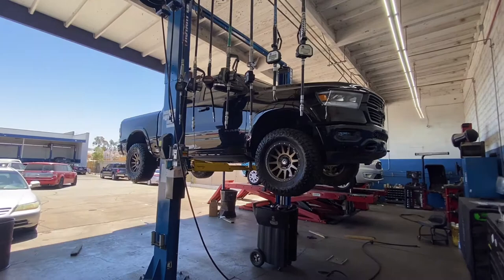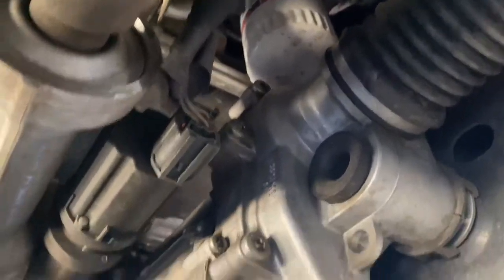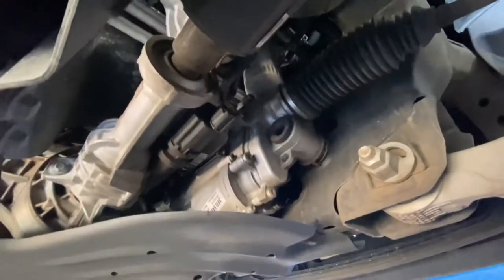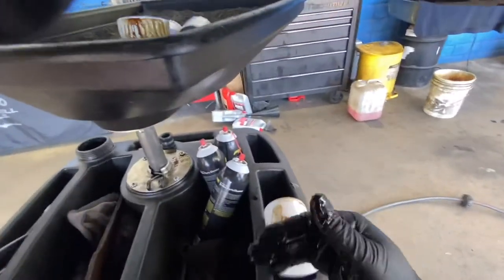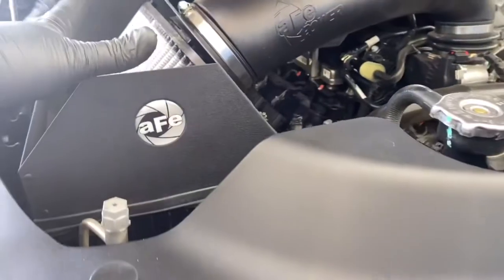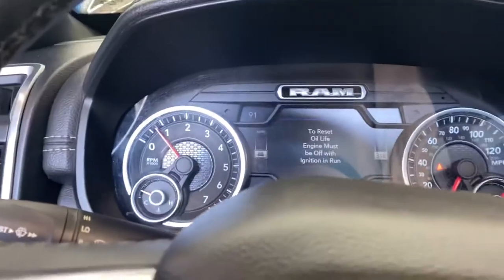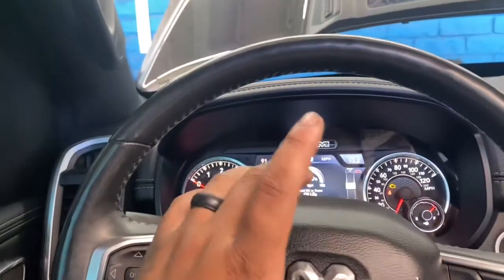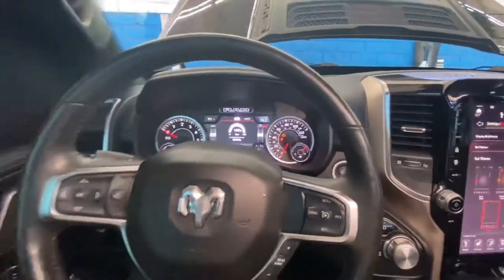HOW TO DO YOUR OWN OIL CHANGE ON YOUR 2019-2021 RAM 1500 5TH GEN STEP BY STEP DIY!!